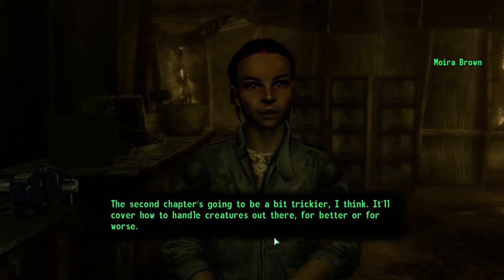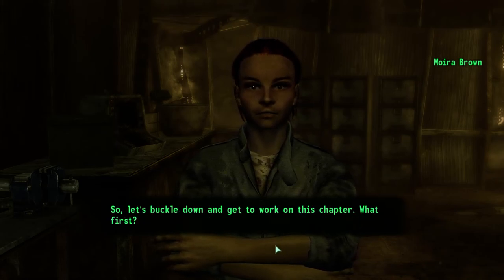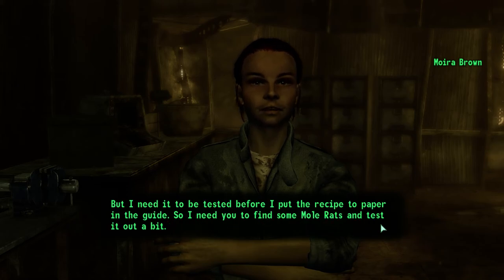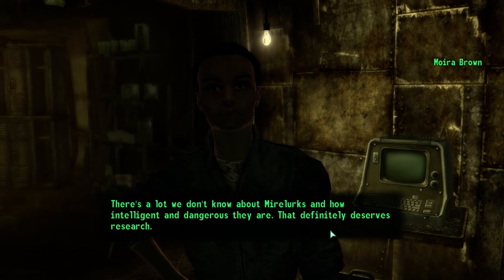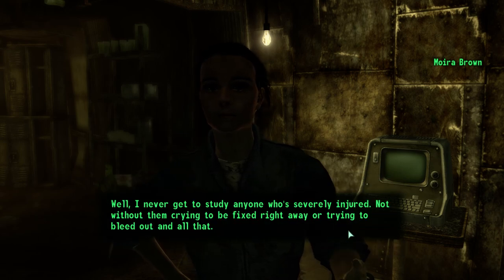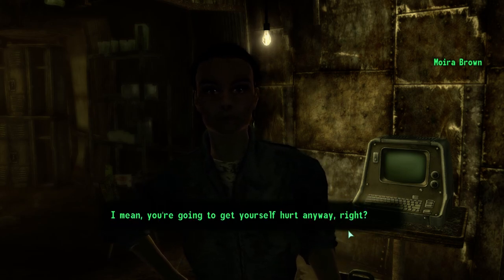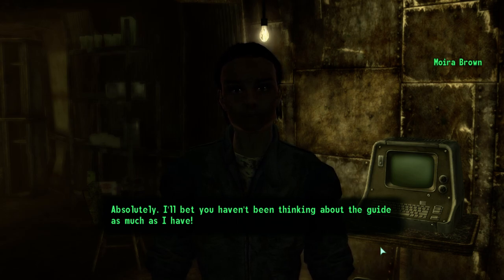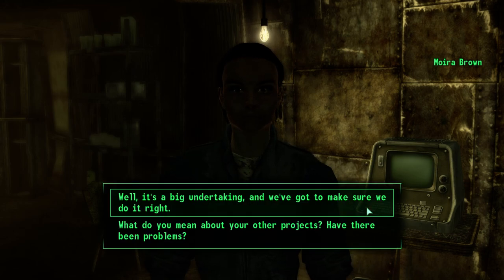😇Fallout 3 Walkthrough Part 13 - Mole Rats Repellent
😇 GOOD KARMA!
🥇1st Run Playthrough
💬 MISSIONS IN THIS WALKTHROUGH
🗨 Moria Chapter 2
Keep in mind that I'm playing the game with the following circumstances:
🤐 NO COMMENTARY Walkthrough
🙈 BLIND Playthrough
✂️ UNEDITED GAMEPLAY
🎬 MAIN STORY and SIDE QUEST included
Playing games just for fun!
🤑 Where to Buy this game:
_STEAM_
ABOUT THIS GAME:

Vault-Tec engineers have worked around the clock on an interactive reproduction of Wasteland life for you to enjoy from the comfort of your own vault. Included is an expansive world, unique combat, shockingly realistic visuals, tons of player choice, and an incredible cast of dynamic characters. Every minute is a fight for survival against the terrors of the outside world — radiation, Super Mutants, and hostile mutated creatures. From Vault-Tec, America's First Choice in Post Nuclear Simulation.

Limitless Freedom! Take in the sights and sounds of the vast Capital Wasteland! See the great monuments of the United States lying in post-apocalyptic ruin! You make the choices that define you and change the world. Just keep an eye on your Rad Meter!

Experience S.P.E.C.I.A.L.! Vault-Tec engineers bring you the latest in human ability simulation — the SPECIAL Character System! Utilizing new breakthroughs in points-based ability representation, SPECIAL affords unlimited customization of your character. Also included are dozens of unique skills and perks to choose from, each with a dazzling variety of effects!

Fantastic New Views! The wizards at Vault-Tec have done it again! No longer constrained to just one view, experience the world from 1st or 3rd person perspective. Customize your view with the touch of a button!

The Power of Choice! Feeling like a dastardly villain today, or a Good Samaritan? Pick a side or walk the line, as every situation can be dealt with in many different ways. Talk out your problems in a civilized fashion, or just flash your Plasma Rifle.

Blast 'Em Away With V.A.T.S.! Even the odds in combat with the Vault-Tec Assisted Targeting System for your Pip-Boy Model 3000! V.A.T.S. allows you to pause time in combat, target specific body parts on your target, queue up attacks, and let Vault-Tec take out your aggression for you. Rain death and destruction in an all-new cinematic presentation.

Mind-Blowing Artificial Intelligence! At Vault-Tec, we realize that the key to reviving civilization after a global nuclear war is people. Our best minds pooled their efforts to produce an advanced version of Radiant AI, America's First Choice in Human Interaction Simulation. Facial expressions, gestures, unique dialog, and lifelike behavior are brought together with stunning results by the latest in Vault-Tec technology.

Eye-Popping Prettiness!*: Witness the harsh realities of nuclear fallout rendered like never before in modern super-deluxe HD graphics. From the barren Wasteland, to the danger-filled offices and metro tunnels of DC, to the hideous rotten flesh of a mutant's face.

    *Protective Eyewear Encouraged.

Fallout
Fallout 3
Fallout Series